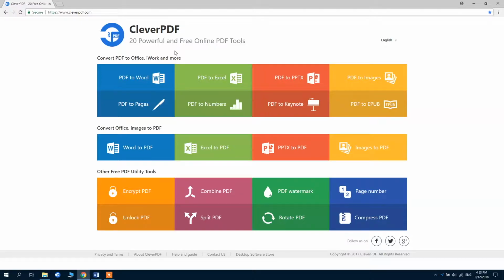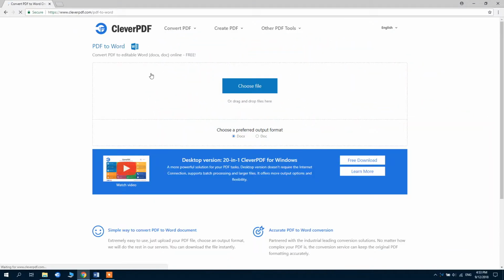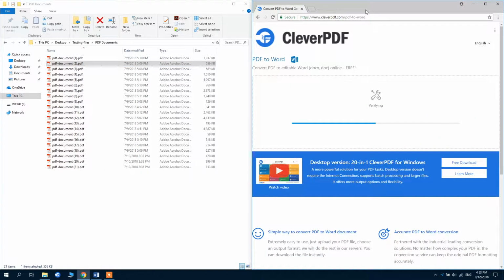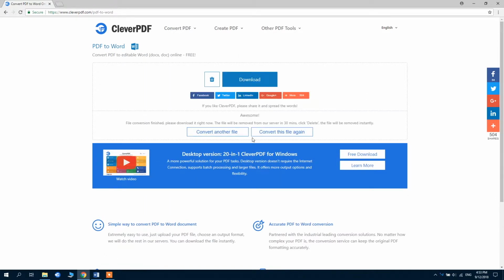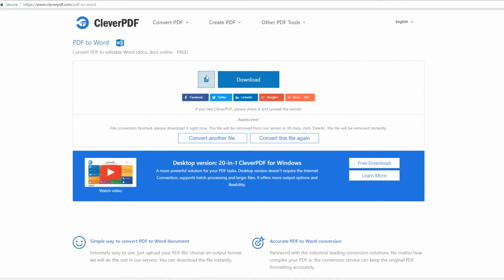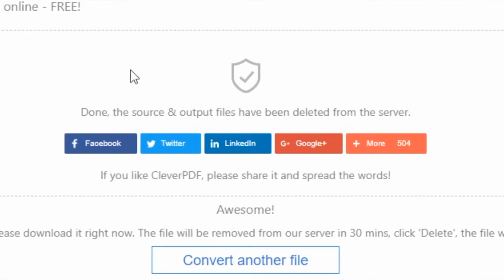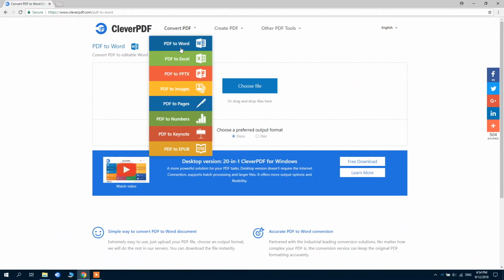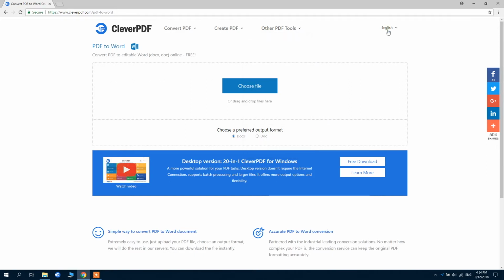How to convert PDF to Word online for free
This tutorial shows you how to convert PDF to Word online for free with CleverPDF.com.

It takes only 3 steps to convert PDF to docx or doc online.
1. Select file,
2. Click 'Start Conversion' button, the fill will be uploaded and processed in the cloud.
3. Download the output file.

You can remove the files from server instantly after processing, or the server will remove the files automatically after 30 mins.